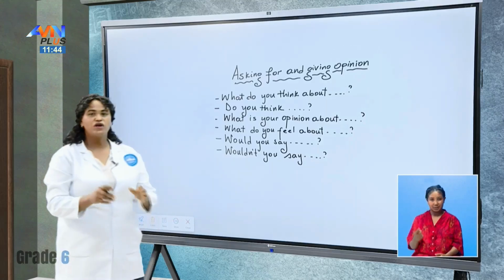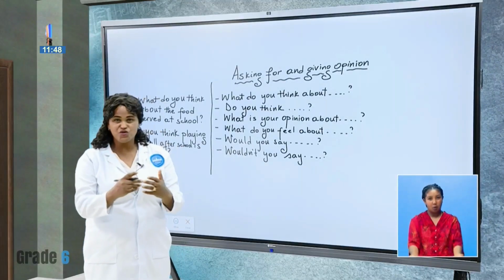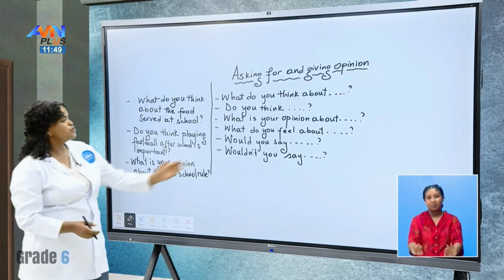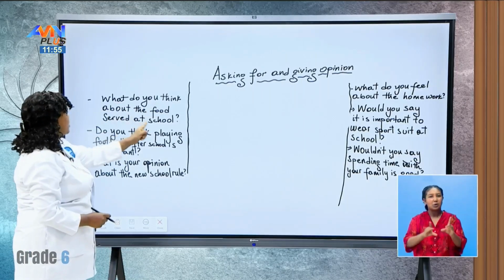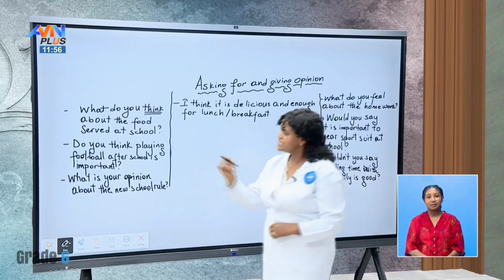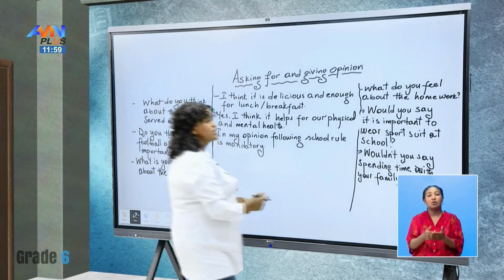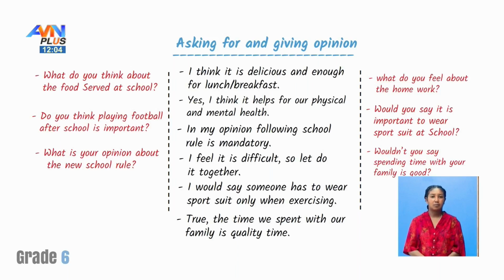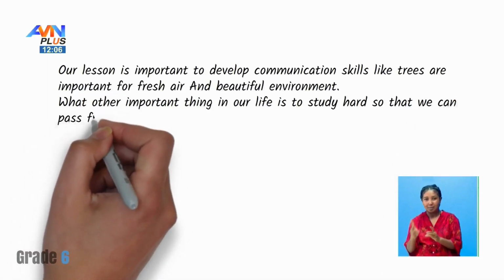English Grade 6